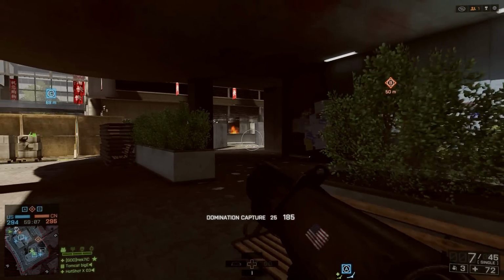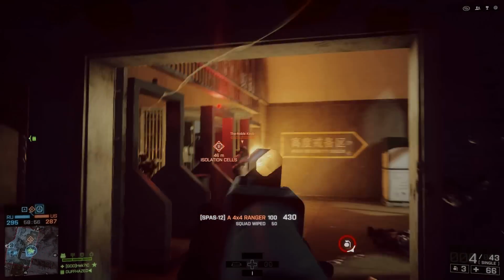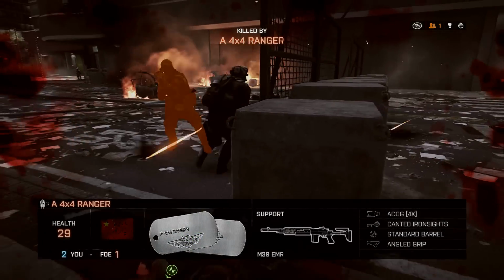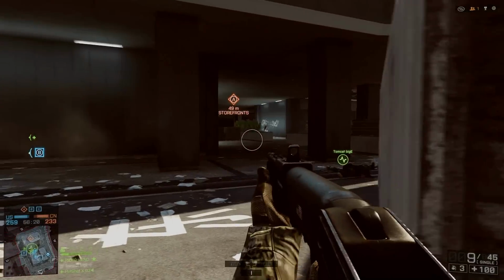★SPAS-12 REVIEW★ Bad Shotty? Or The Best!?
Welcome to The Arsenal where I review a mechanic/aspect of a game and bring it to you guys! Enjoy!

I believe in everyone living a better life. Philosophy, Ideas, and discussion, done through gaming.